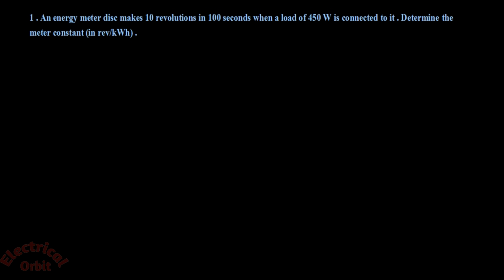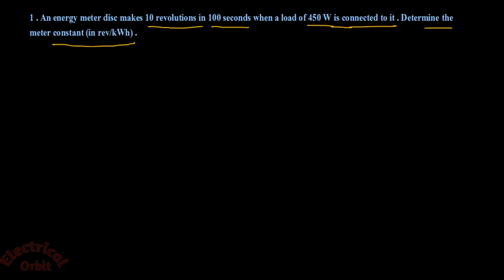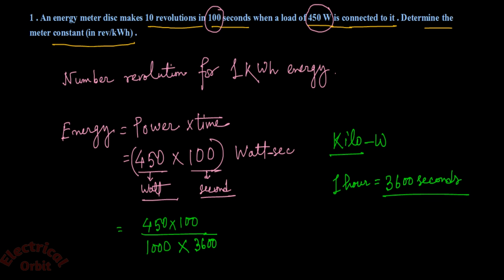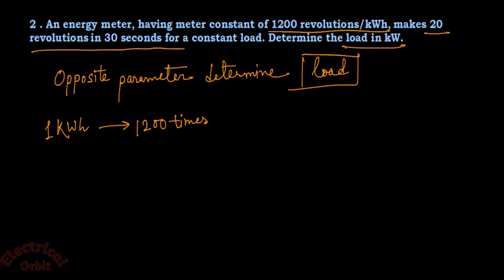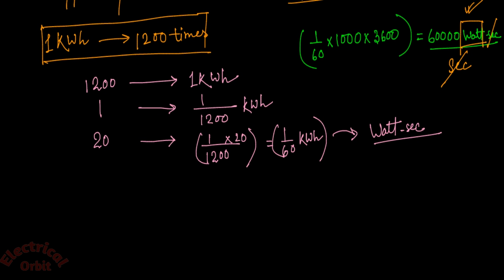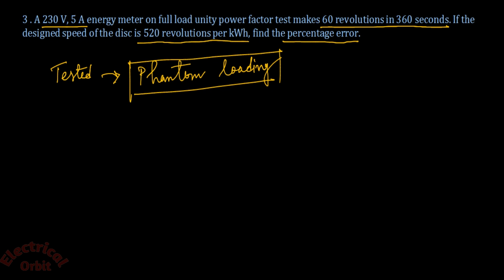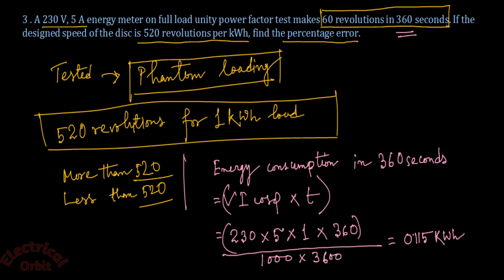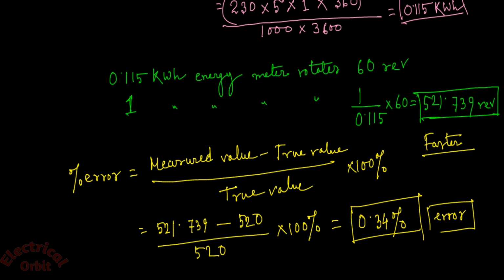Energymeter Problems Solving l Numericals on Energymeter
In thsis lecture we'll be going to learn about some numerical problem solving tricks on energymeter.